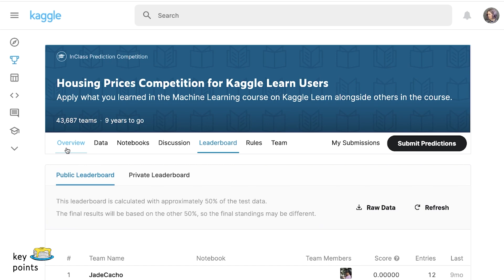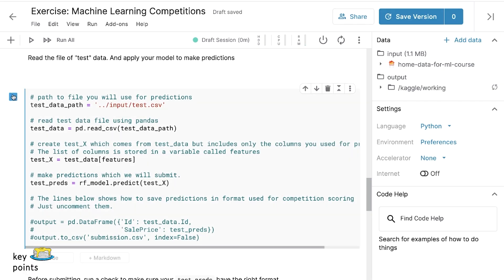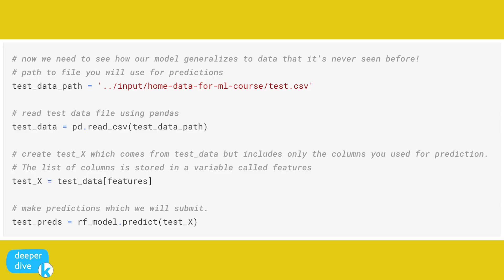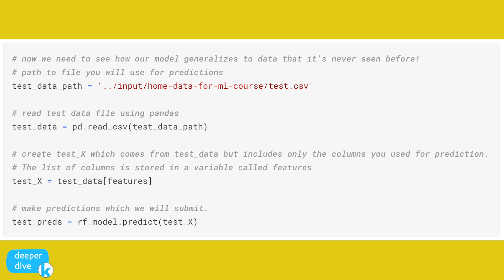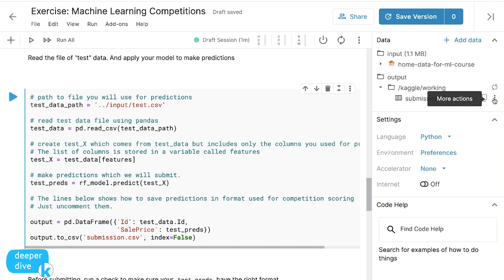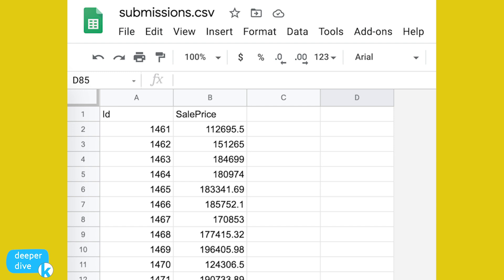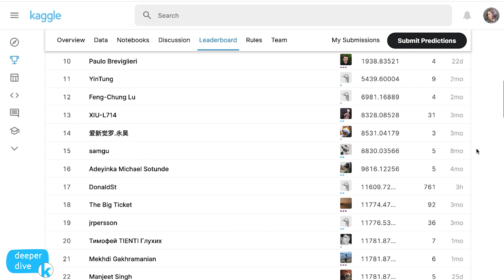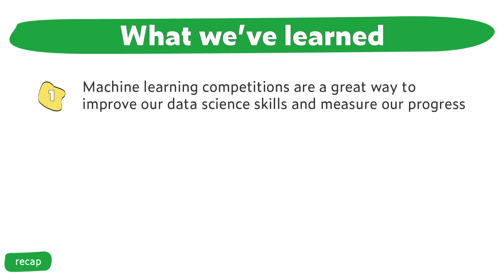Intro to Machine Learning Lesson 7: Machine Learning Competitions | Kaggle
Timestamps:
0:00 Introduction
0:20 Lesson - basic data exploration
1:03 Key points -  Housing Prices Competition for Kaggle Learn Users
2:15 Deeper dive - submitting to a competition, python code
5:36 Recap